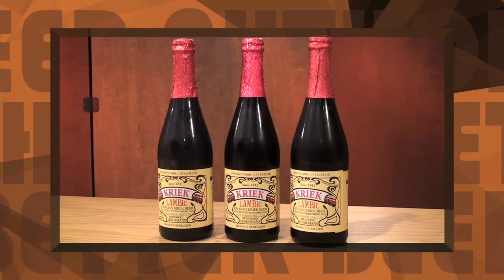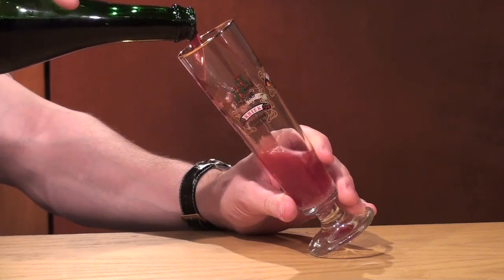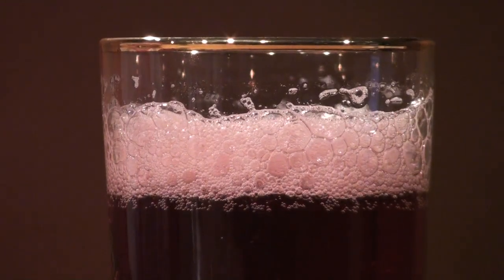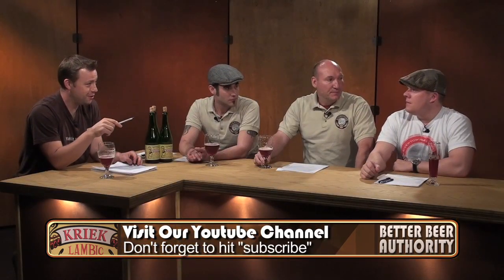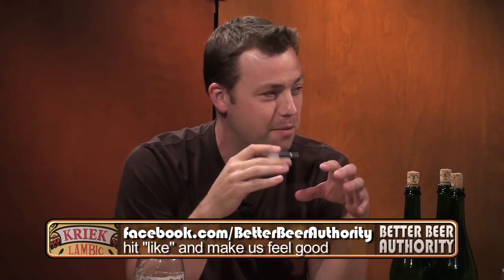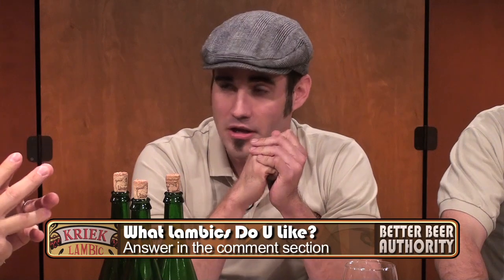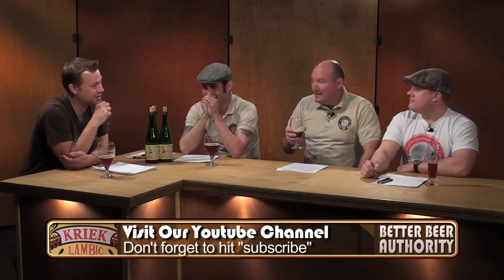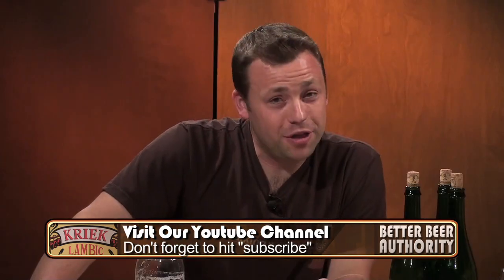Lindeman's Kriek Lambic - Beer Review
Most people would not think of Lindeman's Kriek as a beer at first glance.  It's bright red and champagney.  Tasting it would just back up that opinion.  But, it is definitely a beer.  It's a lambic, which uses wild yeast to ferment the wort into beer.  Lindeman's adds black cherries and sugar to give a very fruity, tart flavor.  If you don't like "beer", then this might be the beer for you!

CORRECTION: Vlenzebeek may be pronounced incorrectly in the video.

Partial Transcritpt: "On Tap -- Lindemans Kriek

Hi.  I'm James Knott and this is your Better Beer Authority.  Today we are trying another Belgian beer -- Kriek from the Lindeman's Brewery in Vlenzebeek, Belgium.  The brewery was opened in 1811 and they began exporting to the U.S. in 1979.

Kriek is a lambic with black cherries.  A lambic is a unique style that is brewed with wild yeast.  The brewery exposes the beer to the open air and allows the wild yeast to settle on it.  This style is unique to the region southwest of Brussels.

After primary fermentation, Lindemans adds fruit to the beer, in this case black cherries, which is the start of another fermentation.

Lambics tend to have low alcohol.  This one is 4% ABV.  It contains 30% unmalted wheat.

Another unique aspect to this beer is that the use older hops.  They want the preservatives found in hops, but they don't want the bitterness, which has faded after aging the hops.

Serve lambics cold and look for a fruity, sour, tart flavor.

Q&A

Kriek gets a (???) on the BBA scale.  Have you tried a lambic before?  Does is even feel like you're drinking a beer?  I'm James Knott and this is your Better Beer Authority."